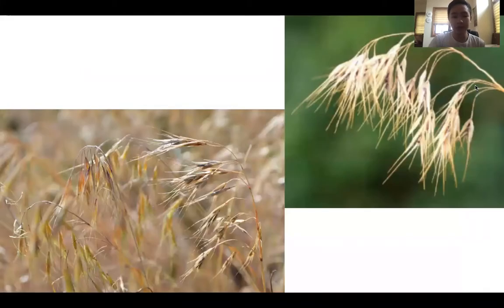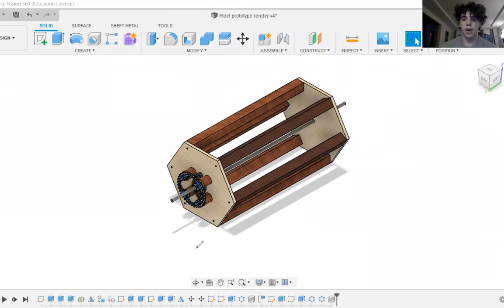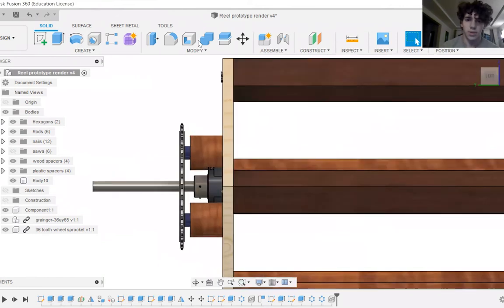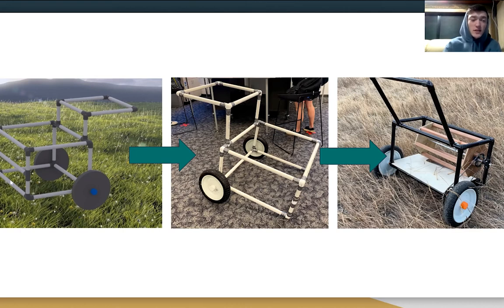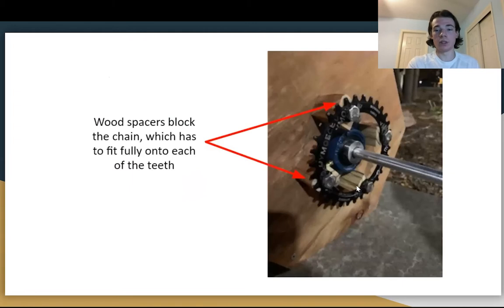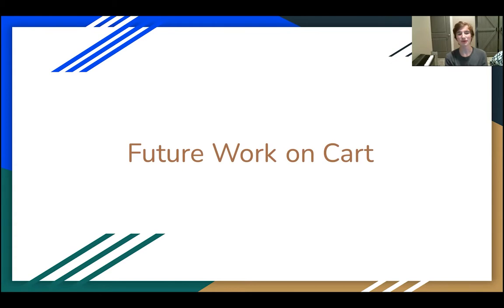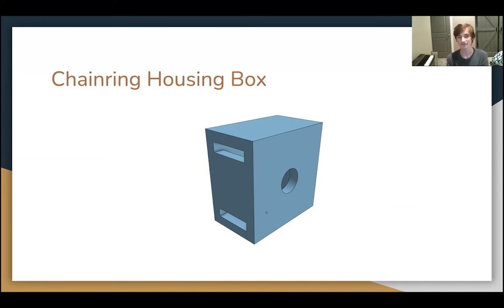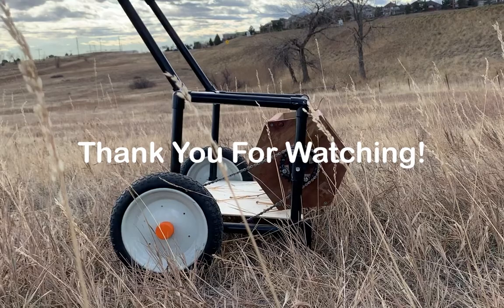Cheatgrass Project Final Video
The final video for the Cheatgrass Project created by the GEENgineers and Team Camp for GEEN 1400.